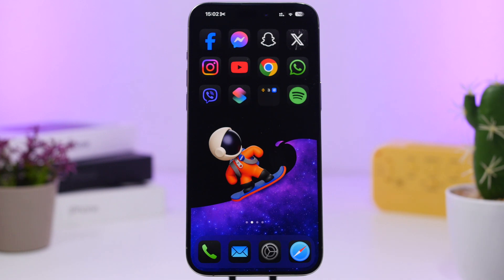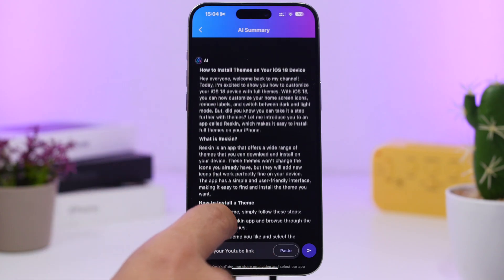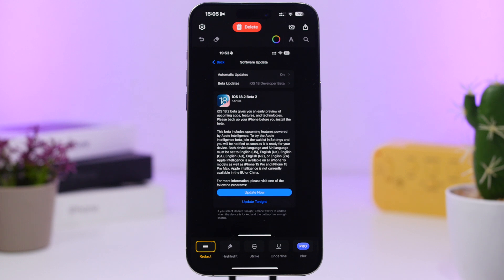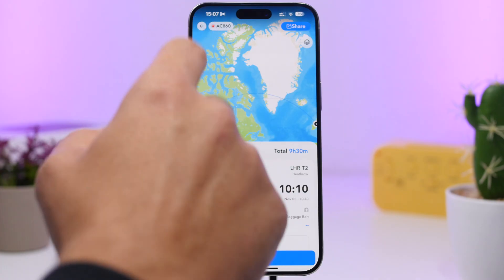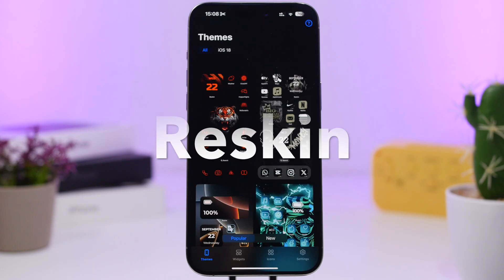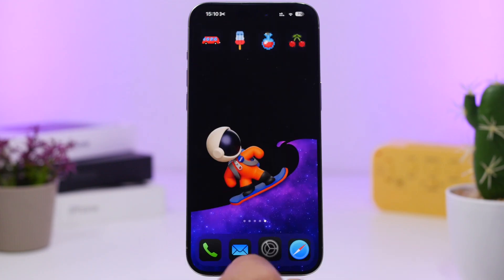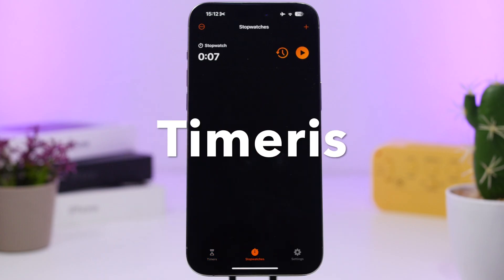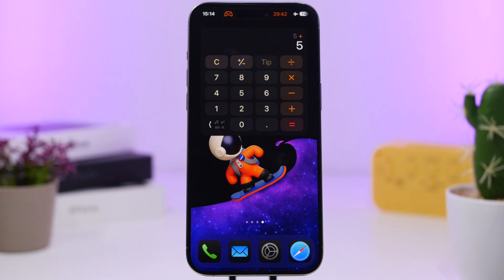Apps You MUST HAVE on Your iPhone - November 2024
Must have iPhone apps of November 2024. Best new iPhone apps that you must download this month.

Useful iPhone apps that you must download. Start November by downloading these awesome iPhone apps on your device. These apps can be downloaded for free and are very useful.

Ai Summary 0:00
Search & Wiki 1:28
TextMask 2:22
Next Fly 3:24
Mem Clean 4:30
Reskin 5:10
VidMerger 6:42
Timeris 7:32
Calculator Pro 8:26